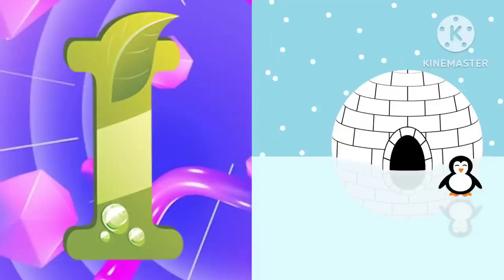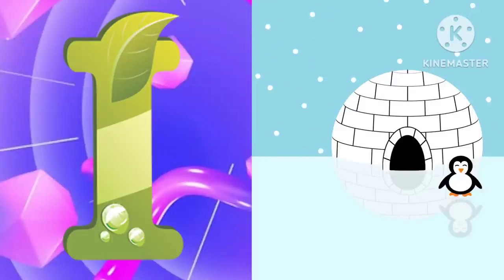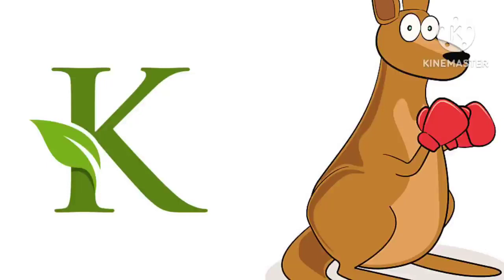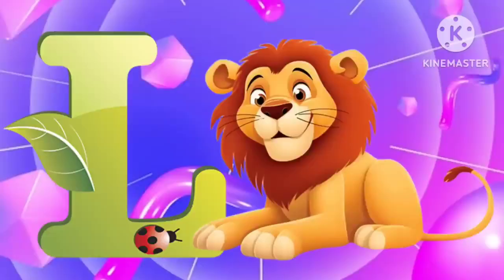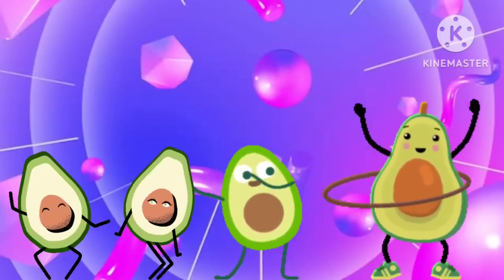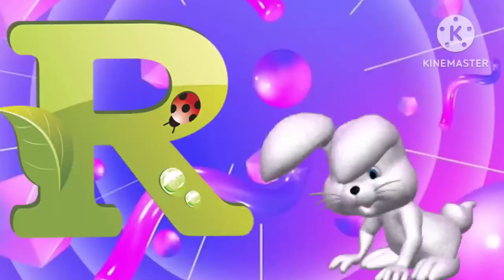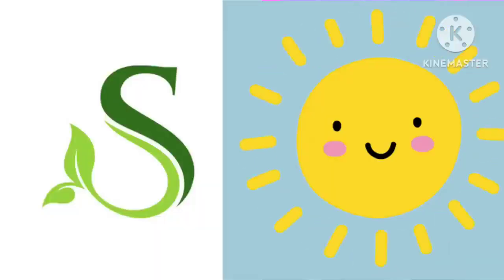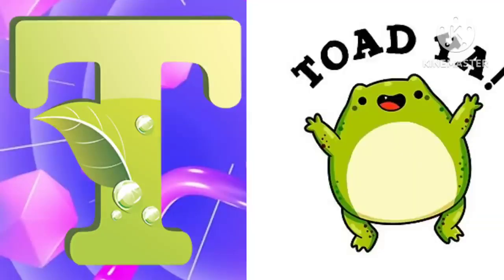A For Apple B For Ball I Abcd Song I Abcd Rhymes I Abc Song Nursery Rhymes I Phonics Song ABC song